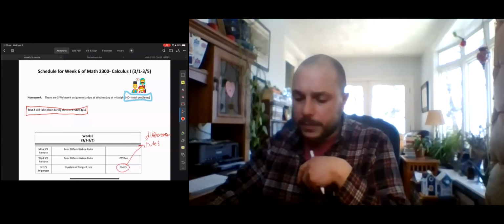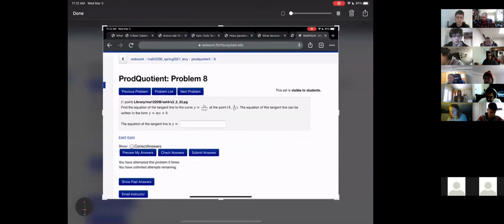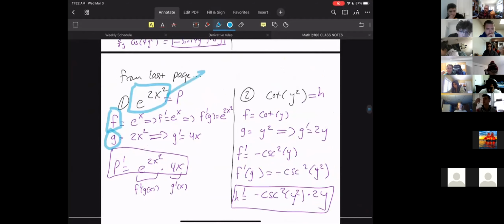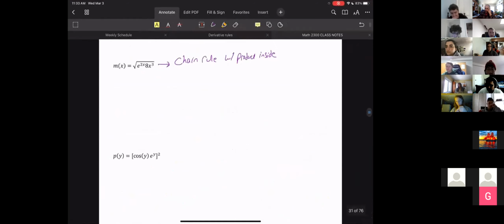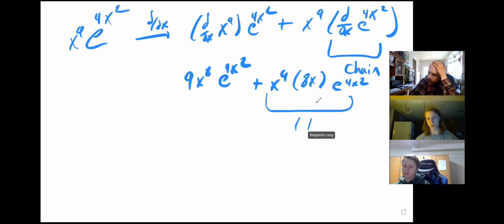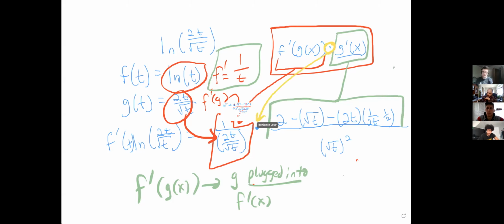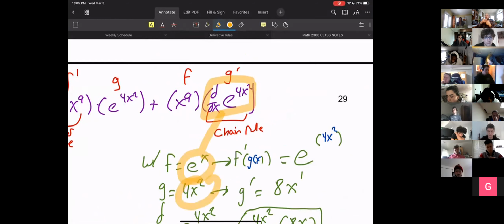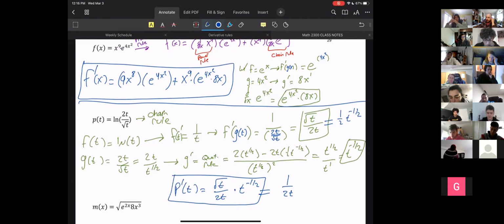Homework help and Chain Rule